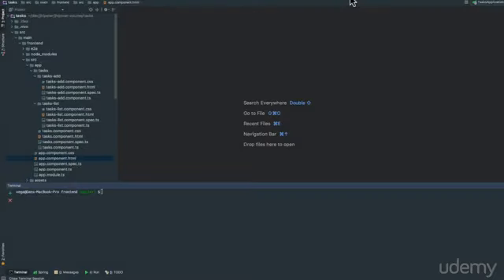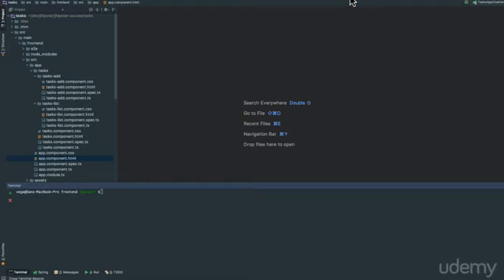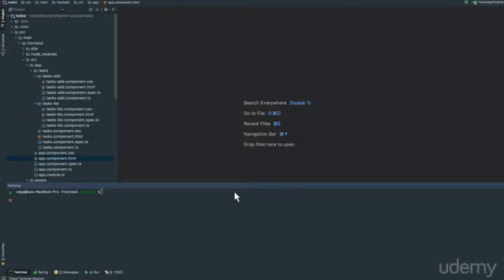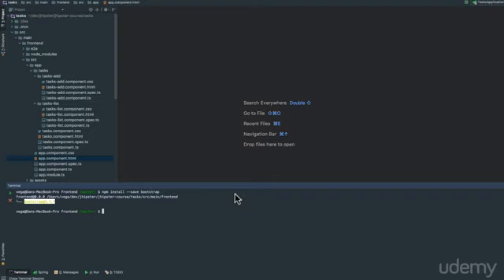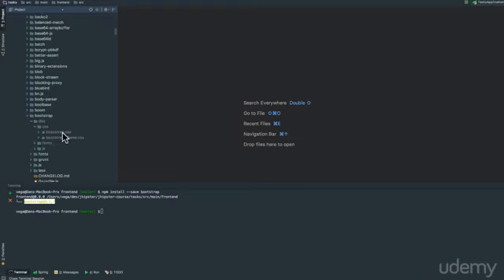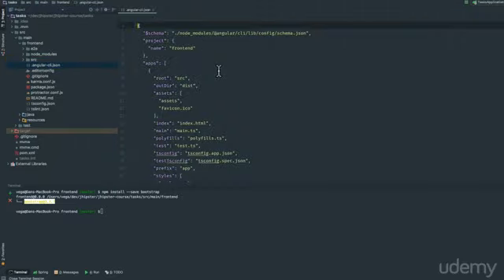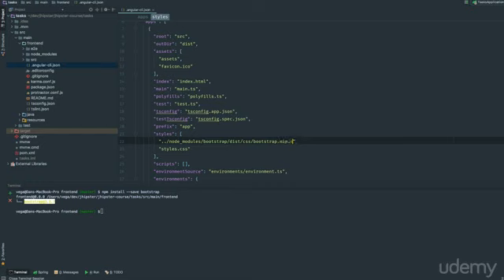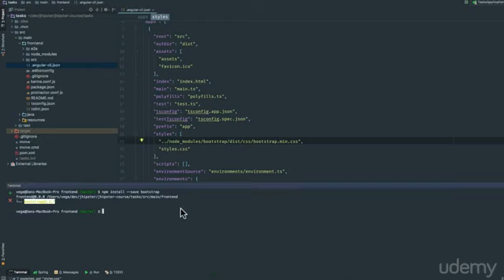Angular Full Course for Beginners (2021) - Angular for Java Tutorial - Angular Bootstrap LEC #13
Angular is doubtless one of the most popular frameworks for building modern web front ends, and most of its concepts are not that far off from everything we know from the Java world. Take TypeScript, for example: you now can write proper typed code in the browser! This session’s speaker shares his experience as a Java developer developing Angular applications. He explains everything about tools such as npm, RxJS, Sass, Karma, and Protractor and compares them with their counterparts in the Java ecosystem. He starts with an empty IDE and live-codes his way to a working Angular application connected to a Spring Boot back end, sharing lots of tips, insights, and gotchas. After this session, you’ll know enough about Angular to get started right away.

[{(Owner information)}]

From: Lahore.